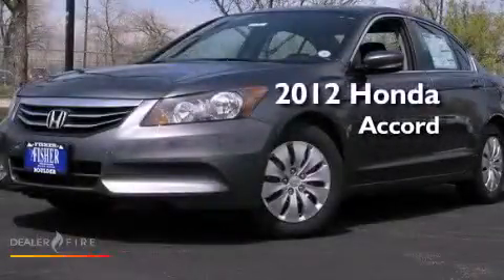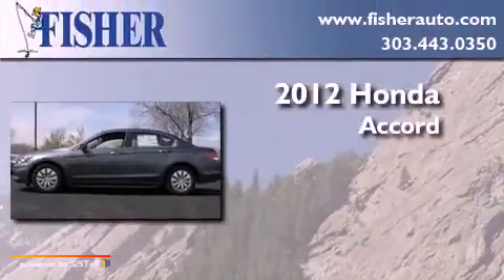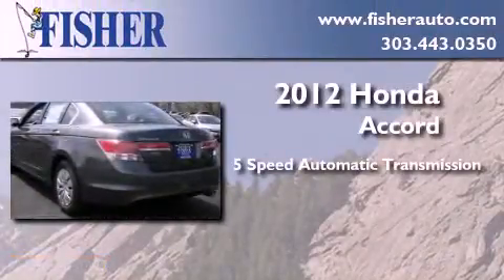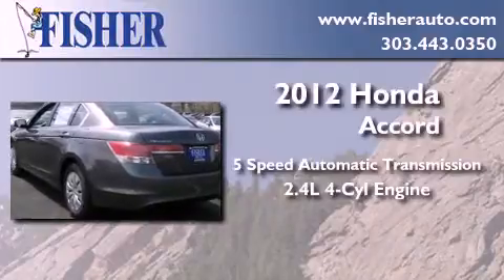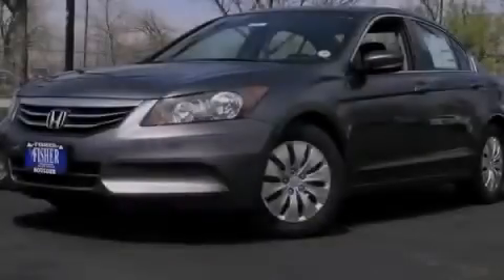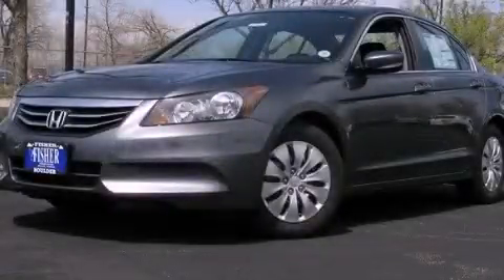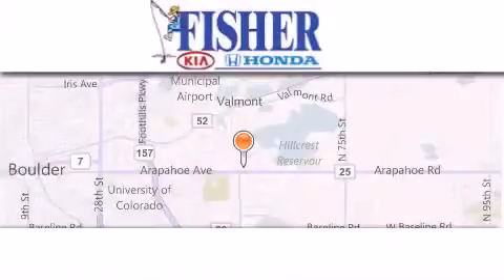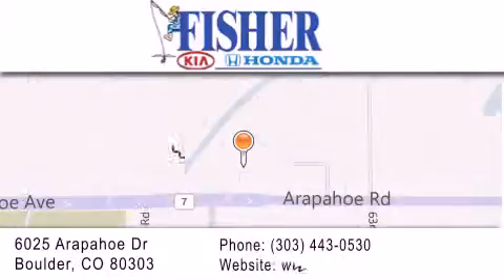2012 Honda Accord Lafayette CO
Year : 2012
 Make : Honda
 Model : Accord
 Engine : gas i4 2.4l/144
 Trans . : automatic
 Exterior : gray
 Miles : 8
 Interior : black
 Stock : 124160

 2012 Honda Accord Boulder CO